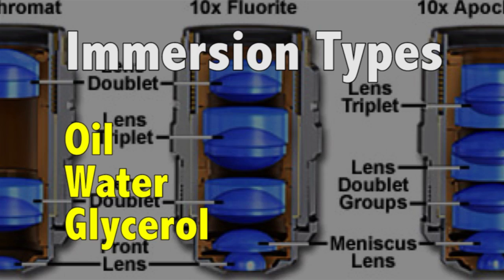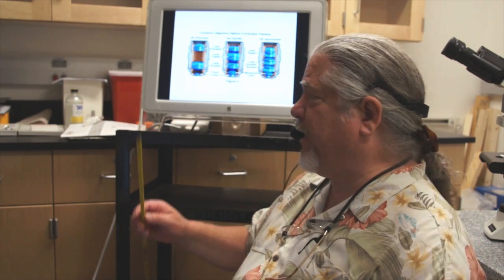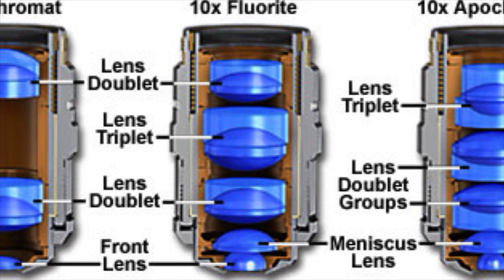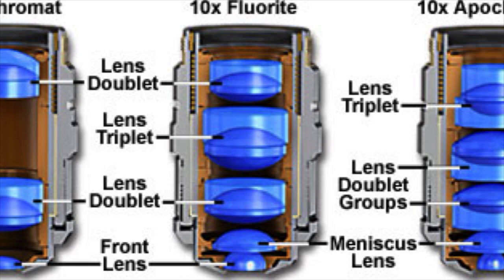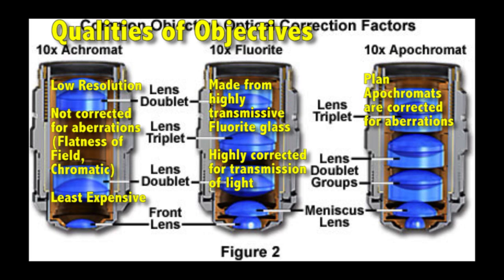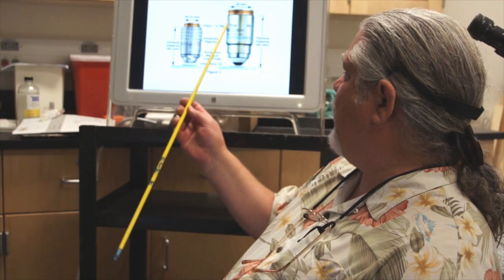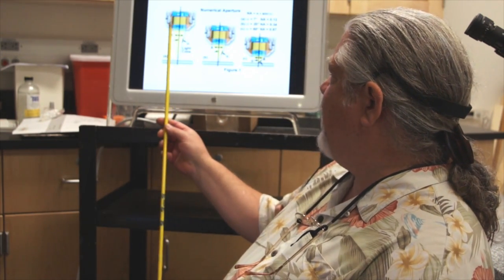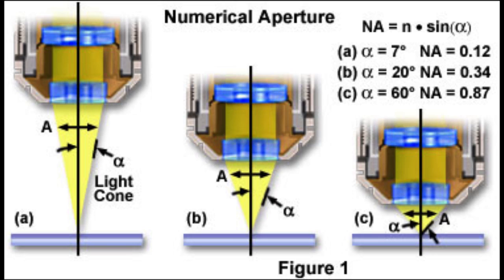1-4 Grades of Objectives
Covers the different types of Objectives (Apochromat, Plan Apochromat, etc) as well as Numerical Aperture and how it relates to Working Distance.